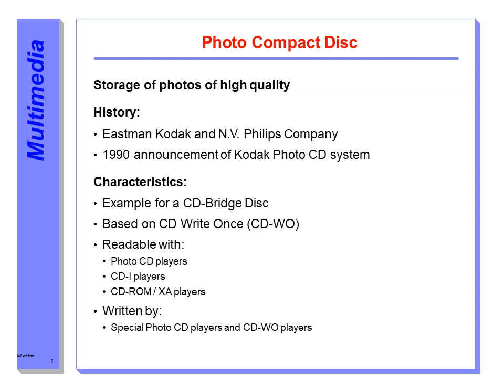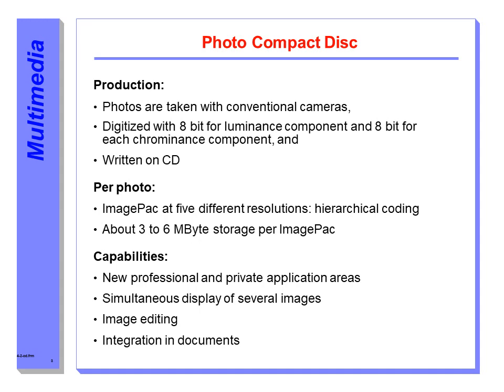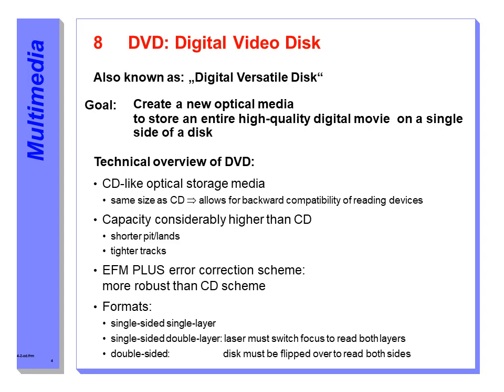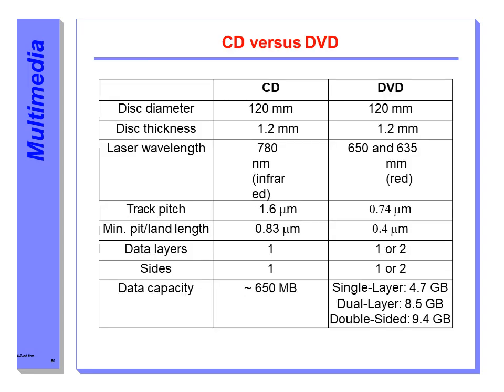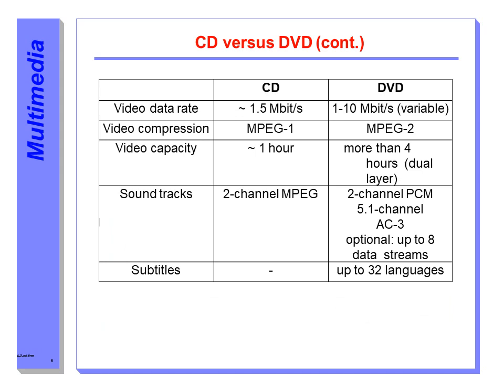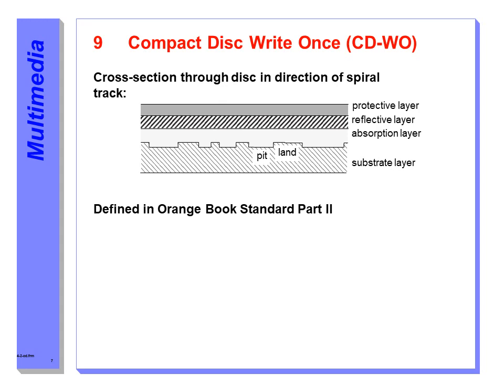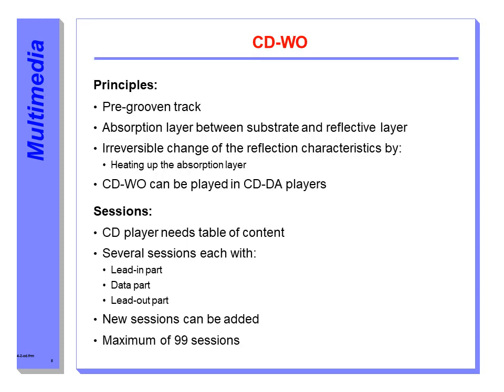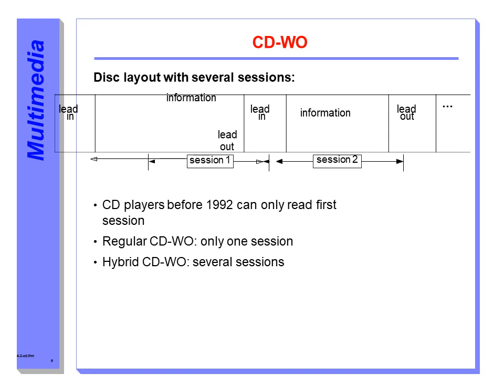Optical Storage Media Part V By sharana Kumar from Veerashaiva College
over all technologies with summary about CD technologies